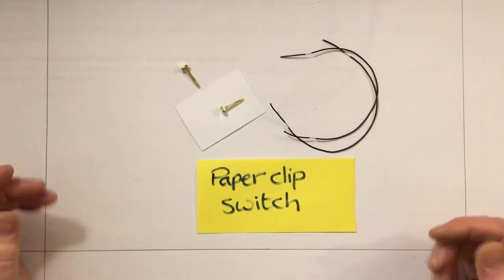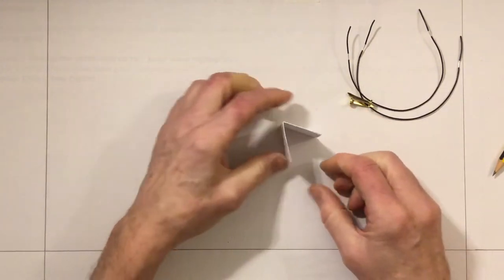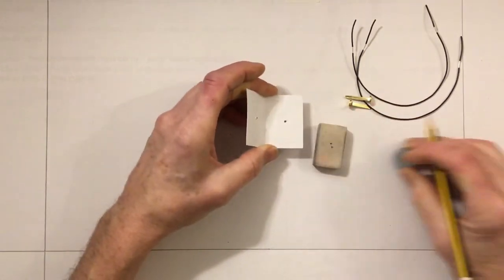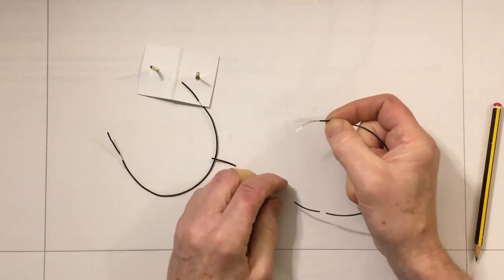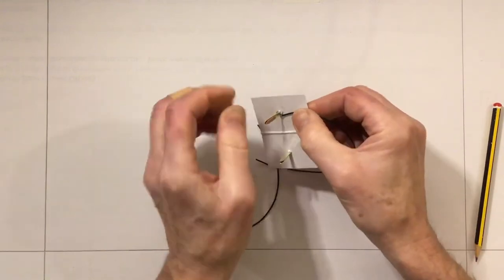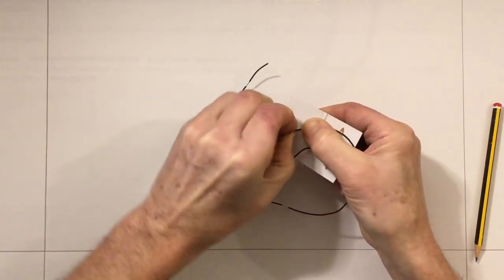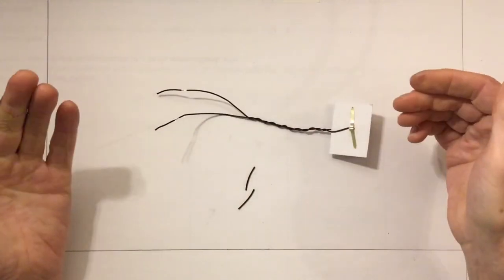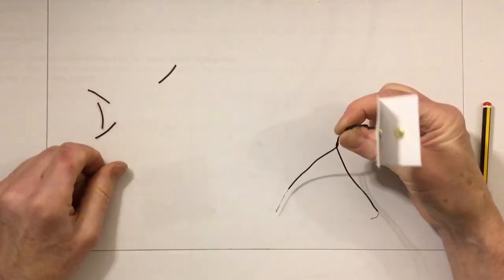Paper clip switch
A simple switch can be made using paper clips or paper fasteners. The type of fastener which opens out, sometimes called a butterfly clip, is best. A piece of card acts as the insulator holding the conductors (paper fasteners) in position. Two wires are attached to the fasteners to allow the switch to be connected as part of a complete electrical circuit. The completed switch looks a bit like a ‘Venus fly trap’ in the way it opens and closes.